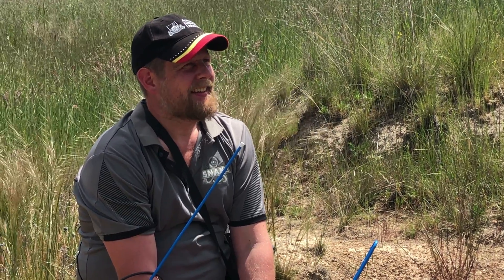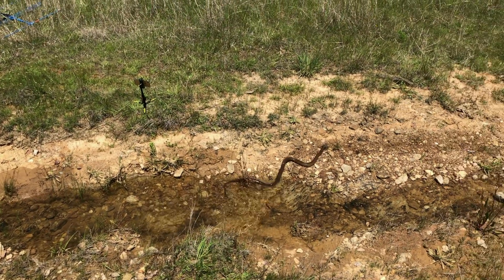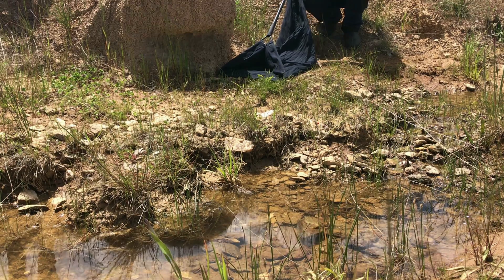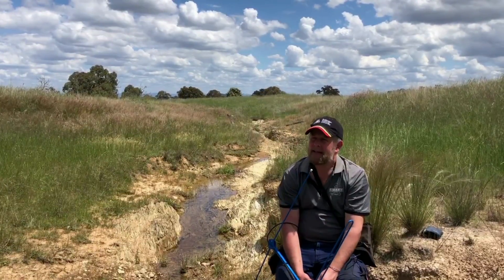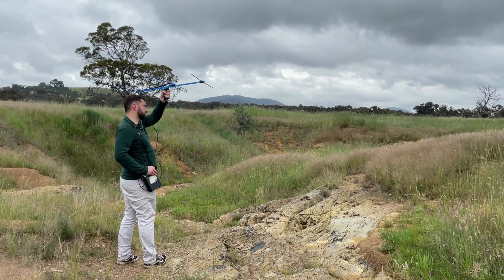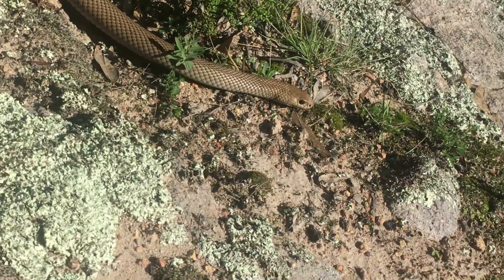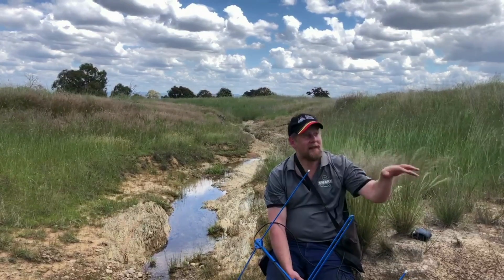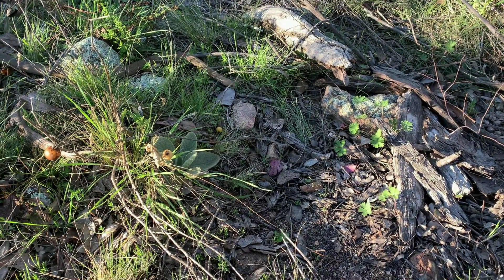Tracking Eastern Brown Snakes w/ Associate Professor Gavin Smith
As part of the Canberra Snake Tracking Project, a 1.6m Eastern Brown Snake named Khan was released into Goorooyarroo Nature Reserve, a feral predator free wildlife sanctuary in northern ACT. The aim is to track and monitor Khan and collect data on his movement through the bush, after being relocated from a nearby suburb.